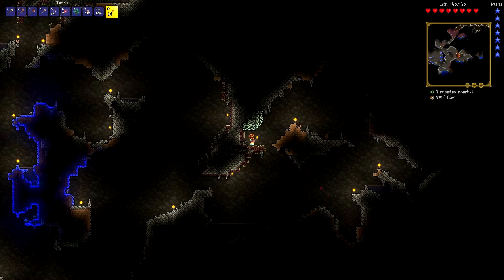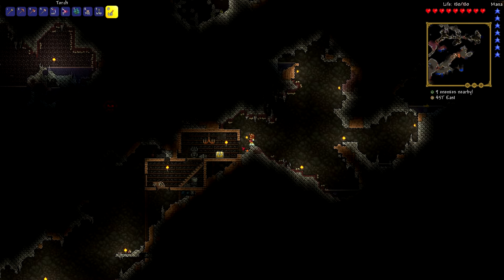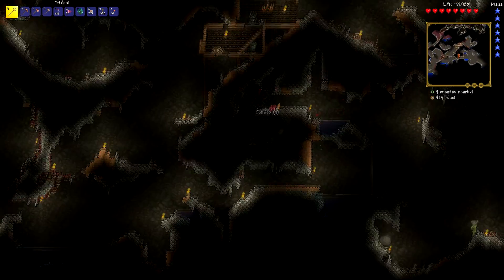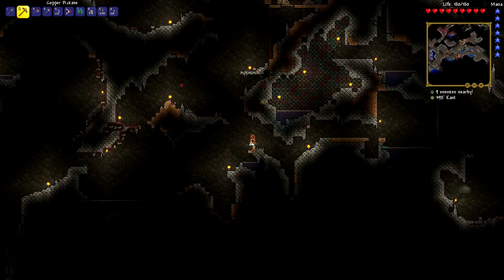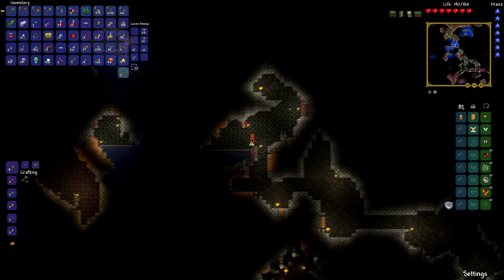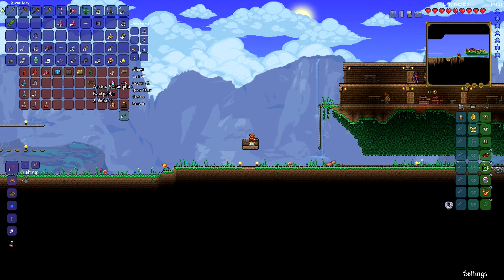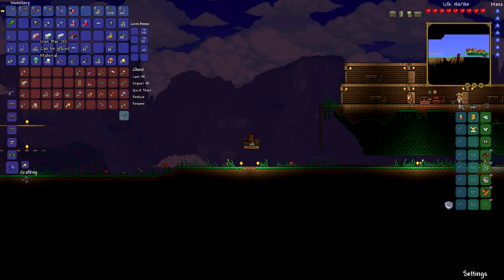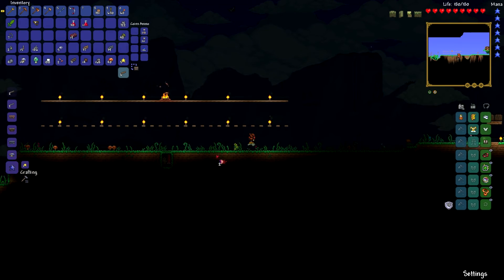Let's play Terraria [Episode 9]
Oh, sweet grapling hook, never leave me! Together, you and I are practically competent!

We can rule this land! Conquer all above, and all below! Benevolent our reign shall be. We shall be loved by all our dominion.
Shoved unceremoniously into wooden shacks, all subjects and NPCs will know their place! They will hail us as gods! We shall bathe in the blood of Cthulu's Eye and wow this really got out of hand. A love-letter to my grapling hook turned psycho-rant. Please excuse me while I go and calm the hell down.